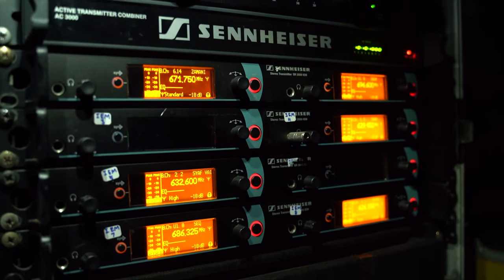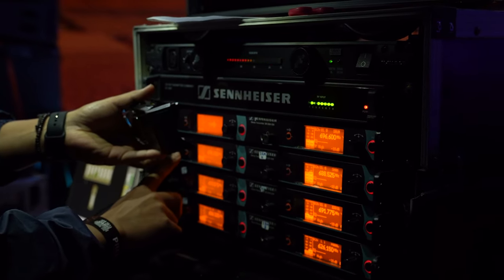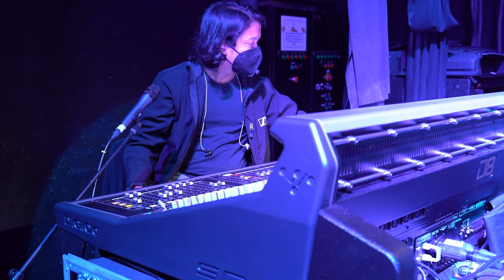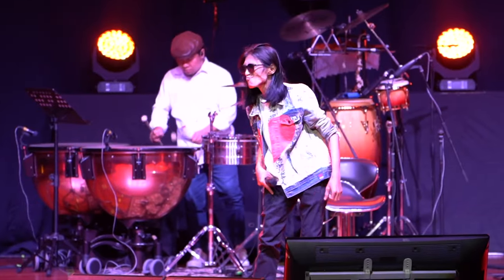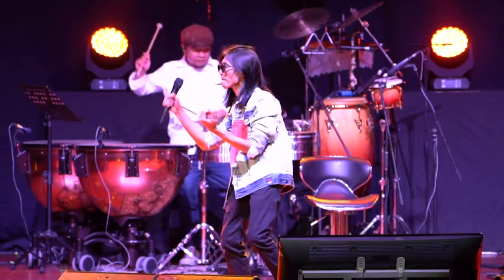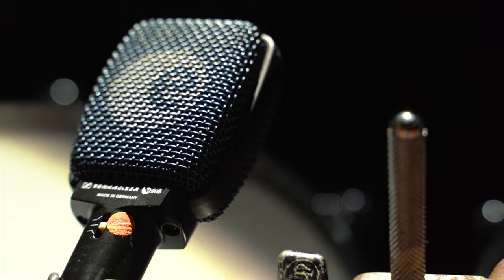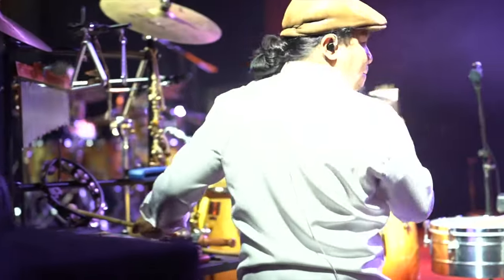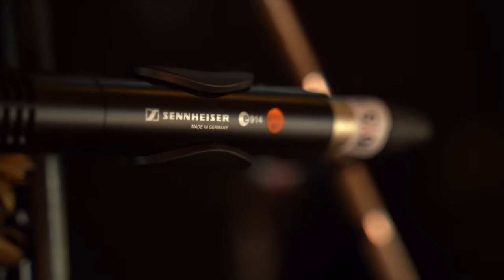The Microphone Setup for Slam's Comeback Concert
Ahmad Syafiq, Mixing Engineer, Slam, walks us through the microphone setup that he chose for Slam's percussion and vocal section during its recent comeback concert in Malaysia.

Use the timecodes below to listen to Syafiq's detailed rundown on Slam's microphone setup.

Timecodes
0:00 The Pulse Intro
0:03 Slam live in concert
0:44 Requested by the band: In-Ear monitors
1:11 How to mic up Bongo and Conga Drums
1:23 How to mic up Timpani drums
1:32 How to mic up Timbales Drums
1:46 How to mic up chimes and tambourines
2:09 More on In-Ear monitors
2:24 How to mic up the lead vocalist

Sennheiser – Shaping the future of audio.

Follow along as we take you up close and behind the scenes with some of the industry’s most ingenious creators and innovators. Learn some of their stories, tips, tricks, and the audio tools they use to get there.